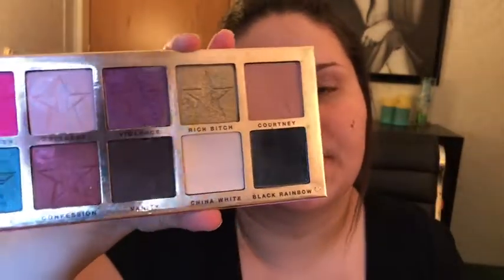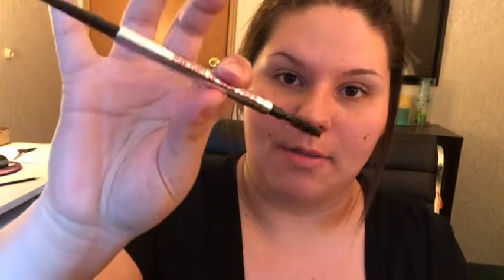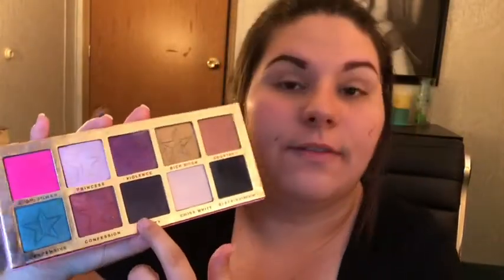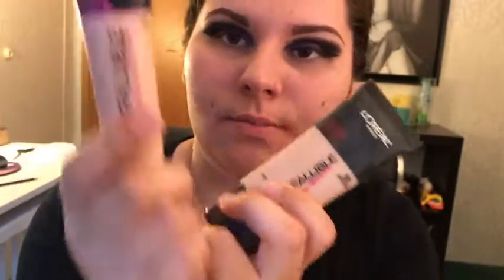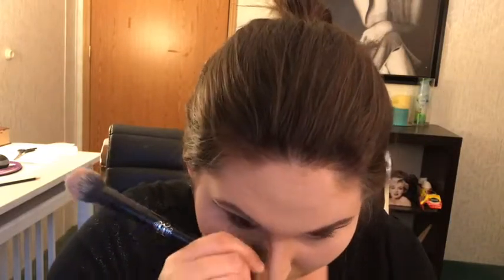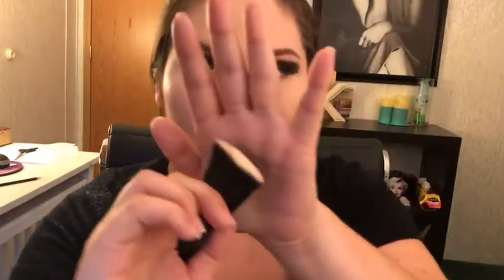Goth Glam Make Up Tutorial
This is my version of goth makeup!!  This was requested by someone on Reddit!
Yes, my nose contour is extreme, and yes, the foundation is too light for my natural skin tone-- this was done on purpose for the look I was trying to achieve.  Just in time for Halloween!!